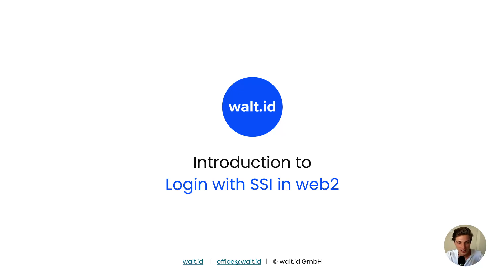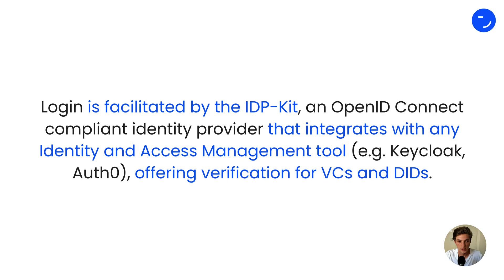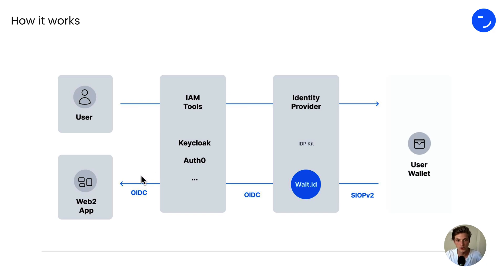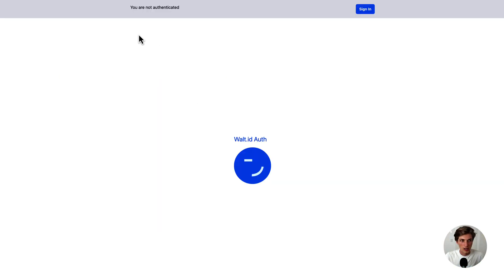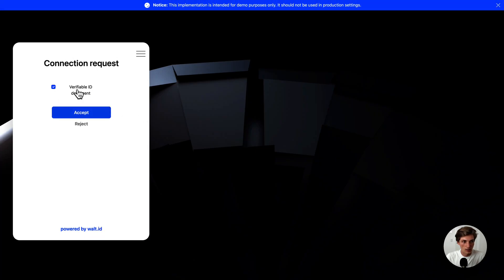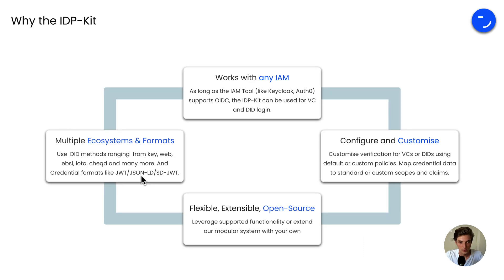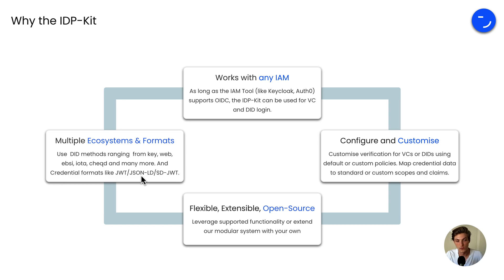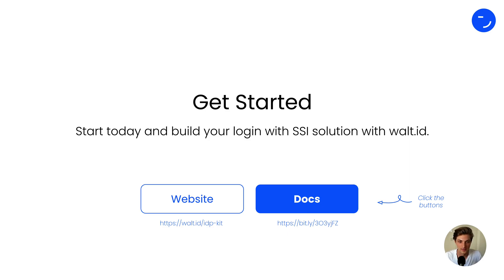Login with Verifiable Credentials in web2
Learn about Login with SSI in web2, which is a new method of authentication, that gives users complete control over their own data.

Enabled by the powerful walt.id IDP-Kit, an OpenID Connect compliant identity provider that flawlessly integrates with any Identity and Access Management (IAM) tool, such as Keycloak, Auth0, and others. And that can process and verify a wide range of Verifiable Credential formats and and DIDs on different ecosystems.